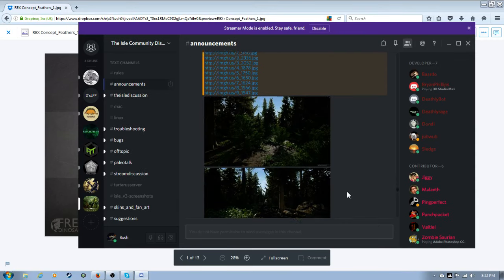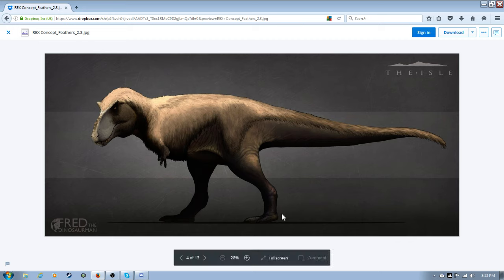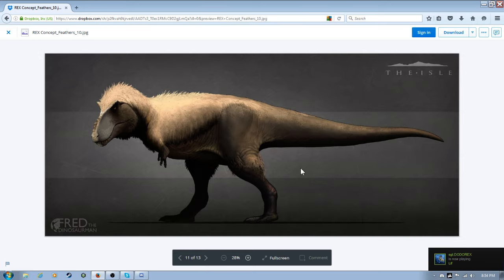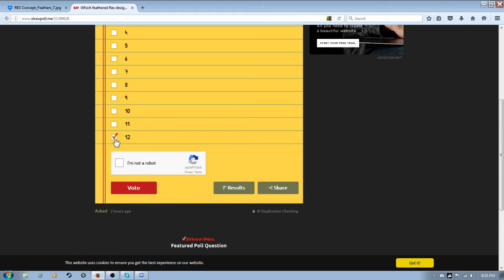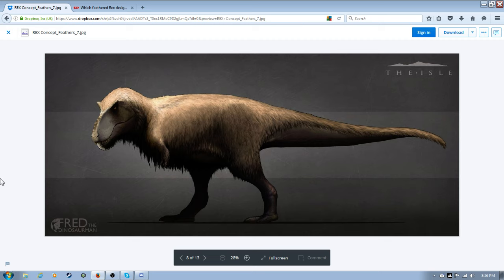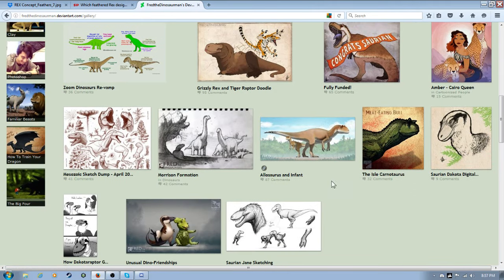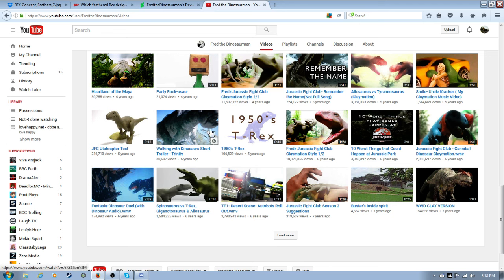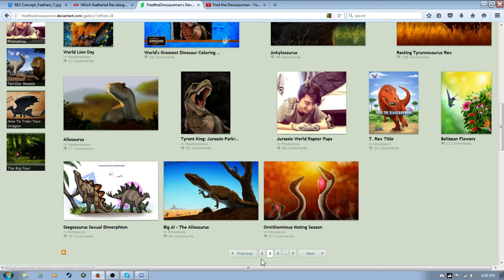The Isle News/Voting for which feathered rex model we will get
Voting for #8 Feathered rex love the look of it